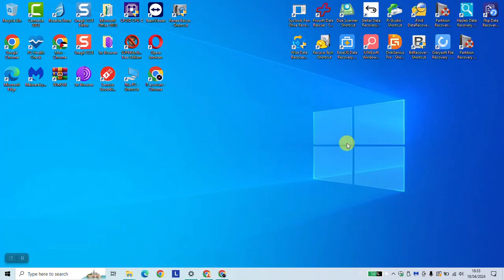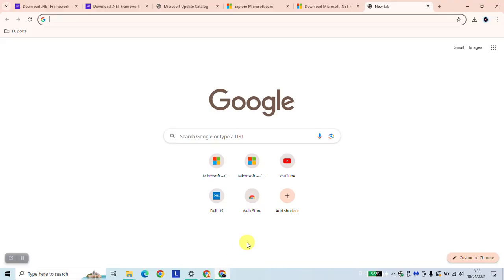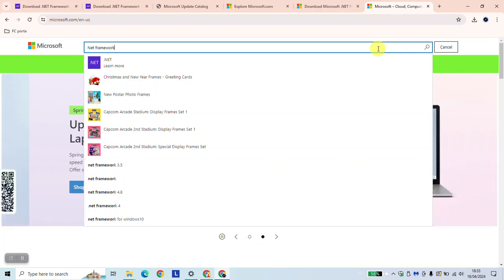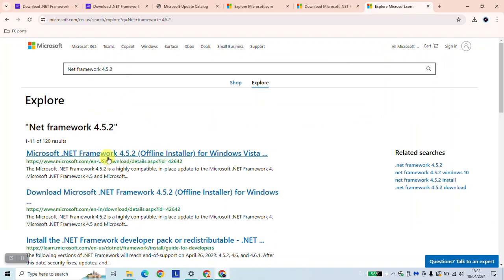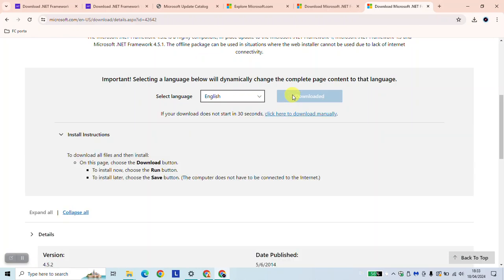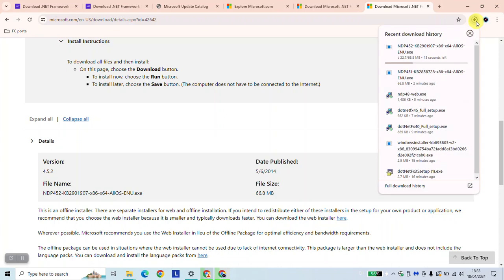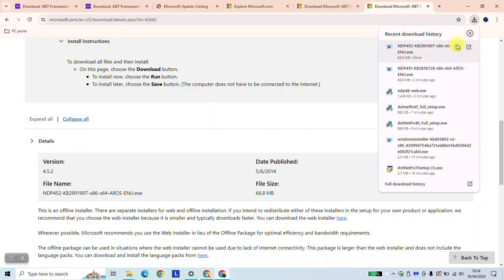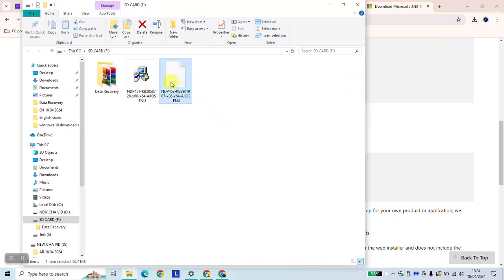How to download and install .Net framework 4.5.2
In this video, we'll guide you through the process of downloading and installing the .Net Framework 4.5.2. Whether you're setting up a new development environment or need this specific framework version for a particular application, our step-by-step tutorial will ensure a smooth and hassle-free installation. Follow along to get .Net Framework 4.5.2 up and running on your system in no time!